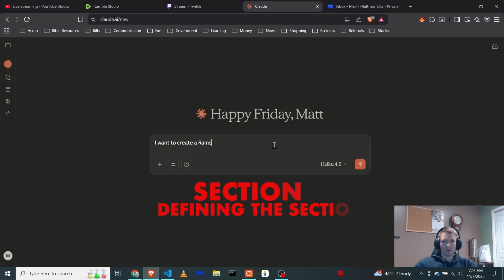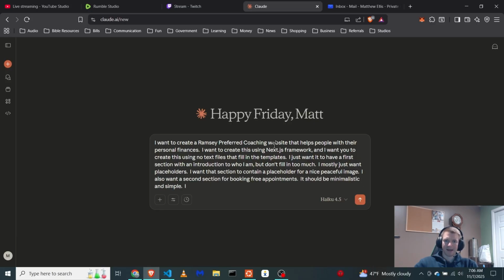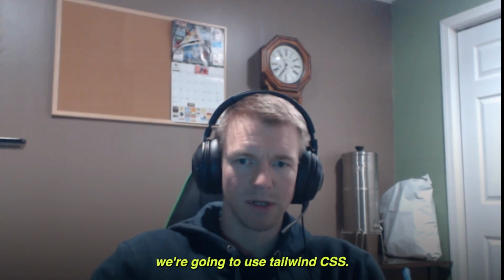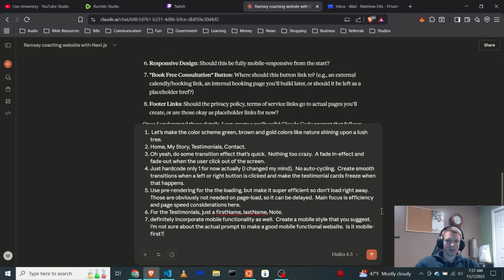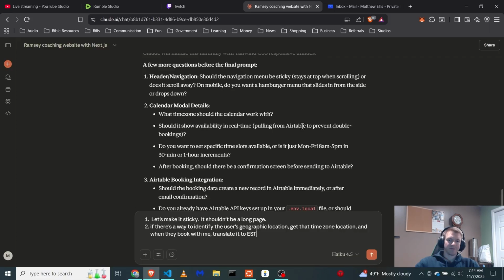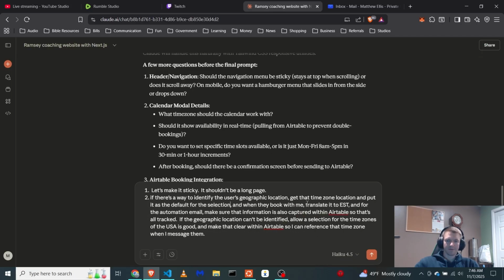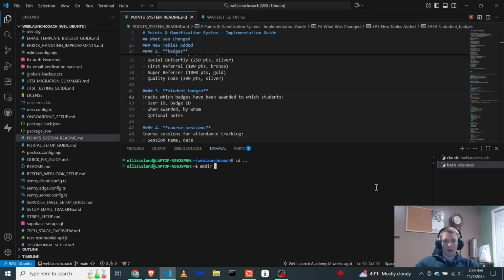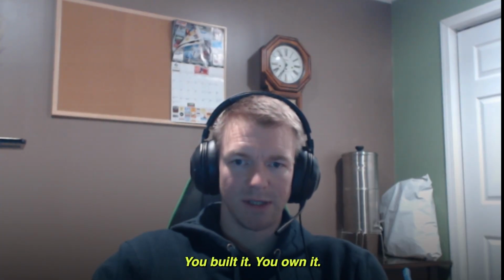Create A Website You Actually Own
Join Web Launch Academy as we build real client websites from scratch using modern technologies. Watch as entrepreneurs and small business owners learn to own their websites permanently—no platform dependency, no monthly subscription fees.
In this series, you'll see complete website transformations using Next.js, GitHub, Vercel (or Netlify as a backup service), and Airtable. Whether you're a financial coach, creative professional, or service provider, non-profit (the list is endless) these real-world case studies show you exactly how to build a high-performing website that you actually own.
This isn't a tutorial on Wix or Squarespace or any other website builder that you're locked into once your site is built on it. This is real web development the professional way with clear explanations every step of the way.

🛠️ TECH STACK:
- Next.js
- Tailwind CSS
- Airtable API
- Timezone Detection
- Responsive Design (Mobile-First)

💡 KEY LESSON:
Learn how to create detailed, effective prompts for Claude Code that generate clean, production-ready code. This is the Web Launch Academy approach to efficient web development.